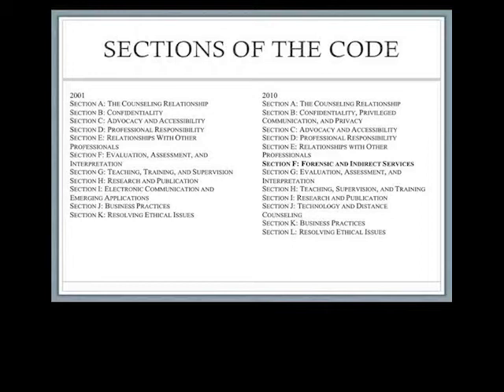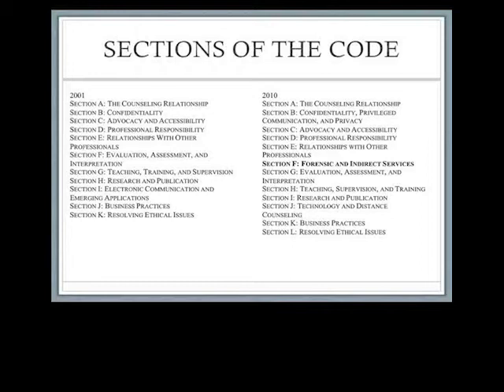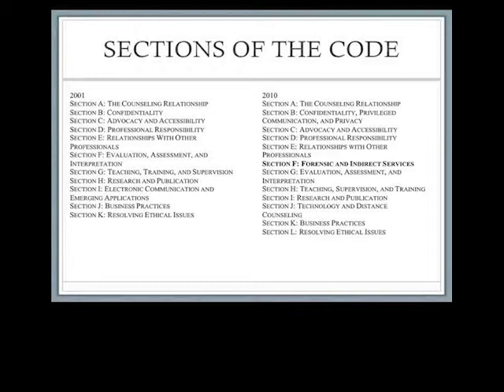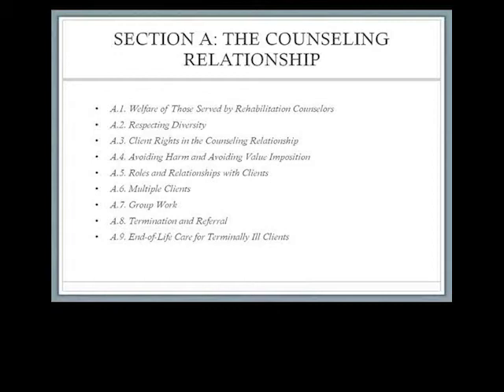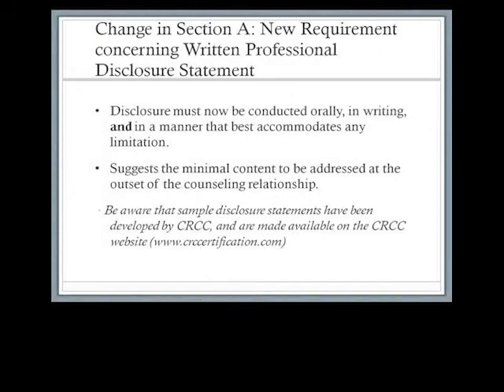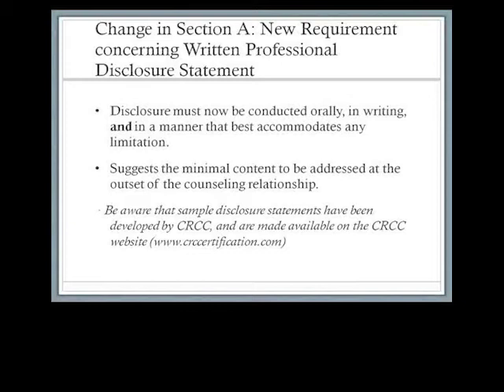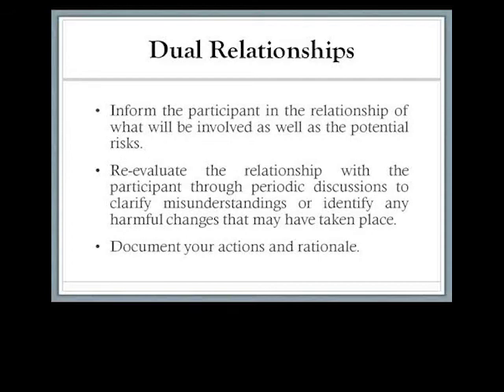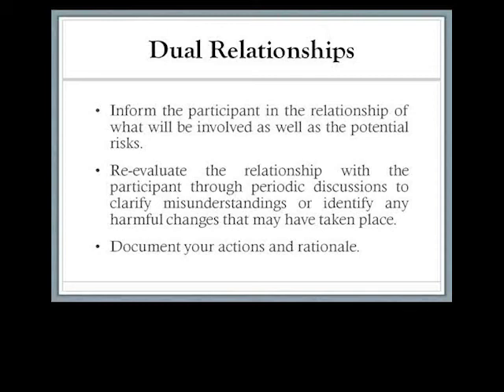RC-558 Review of the Code: The Counseling Relationship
Review of the Code: The Counseling Relationship